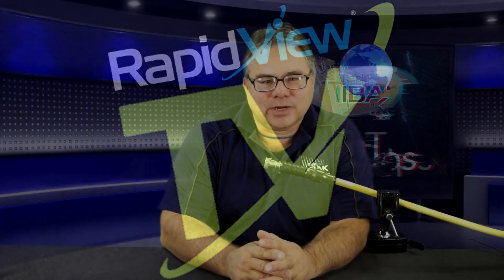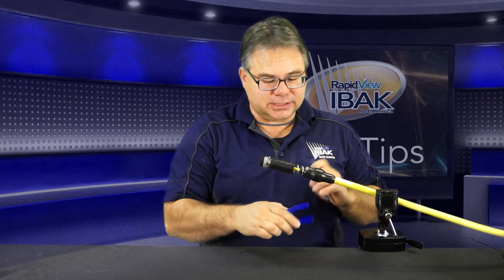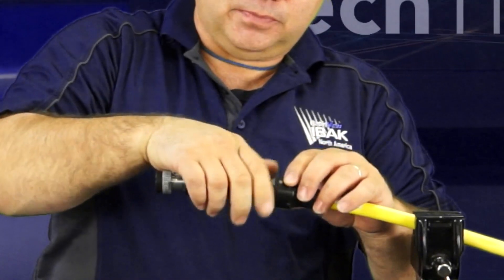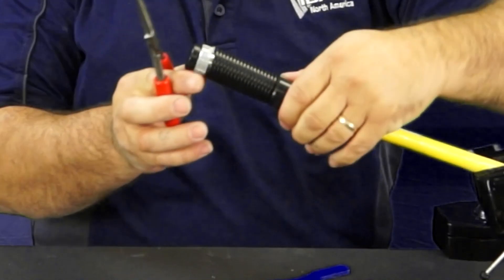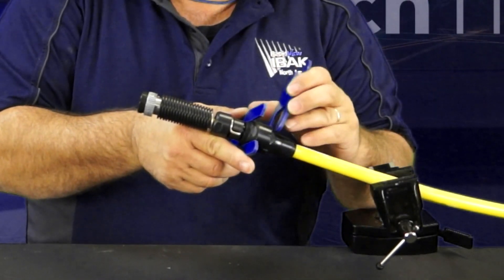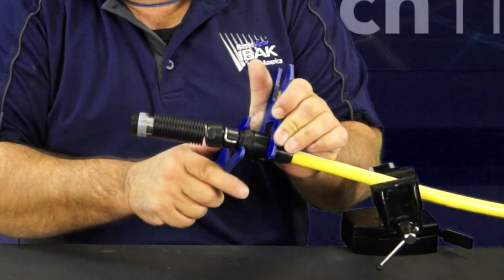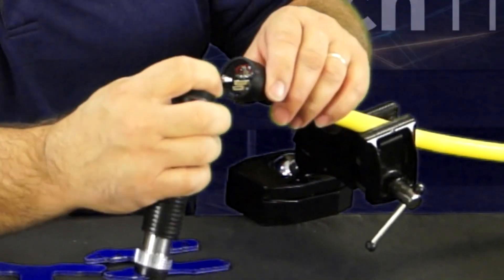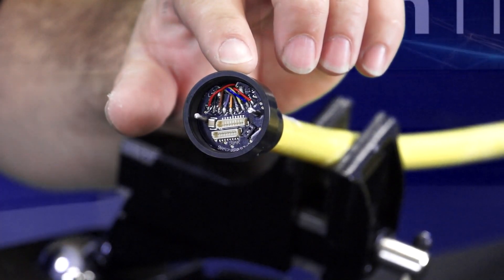TECH TIP - Removing MP4 Spring Coupling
In this video, RapidView Service Technician, Jerry Lockwood will demonstrate how to remove the spring coupling from your MP4 cable, before you begin a re-termination.